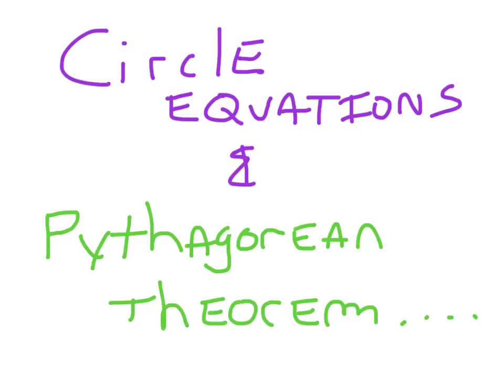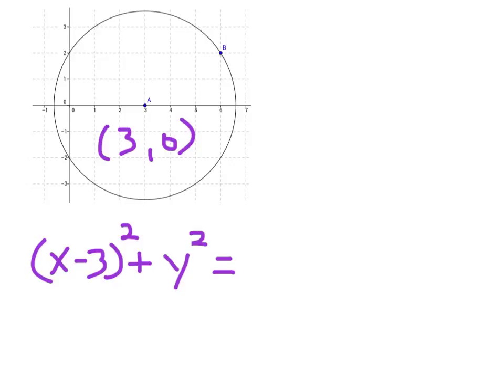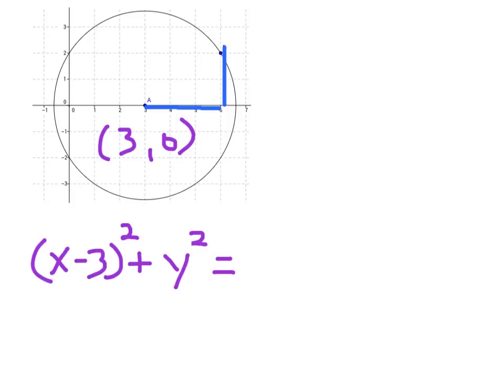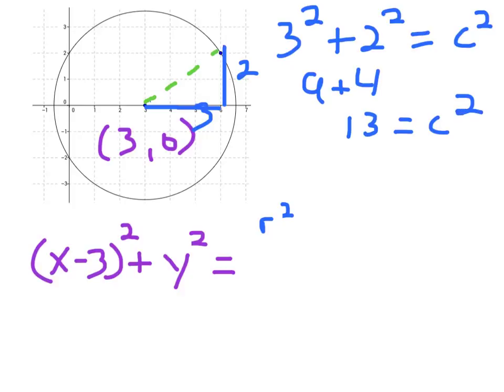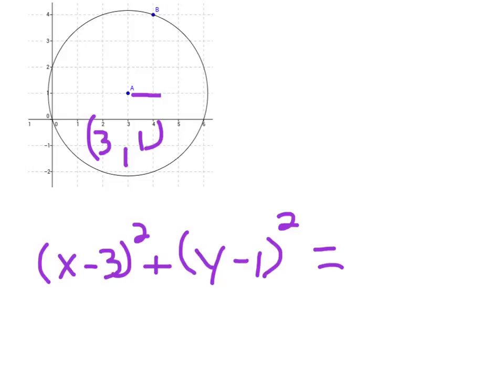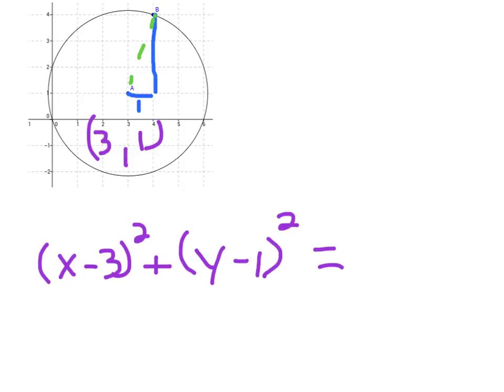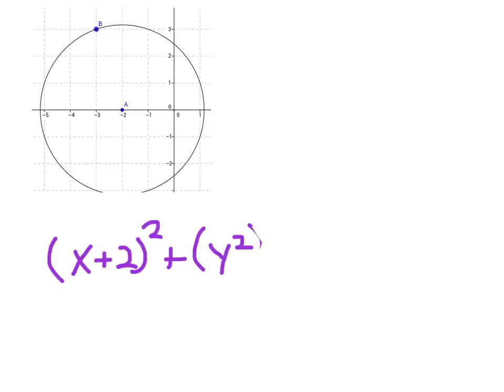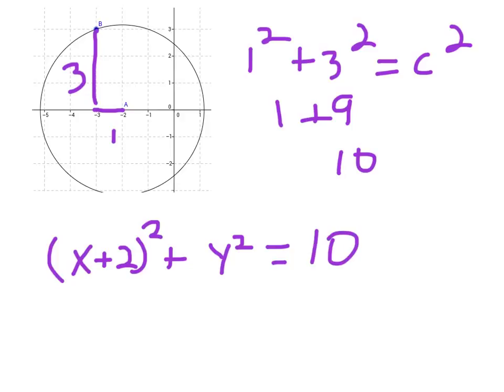circle equations%26pythagorean theorem